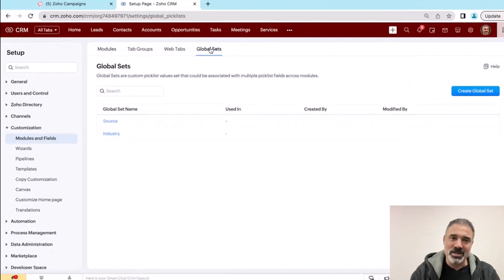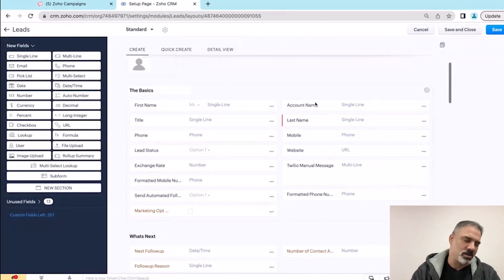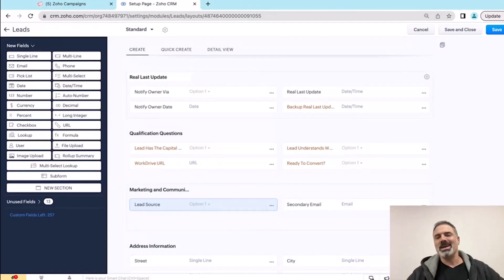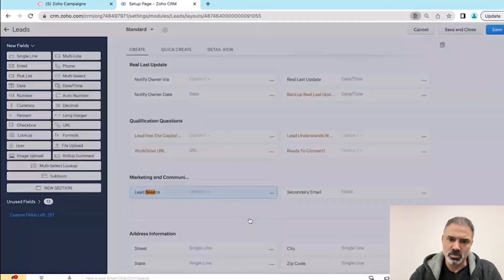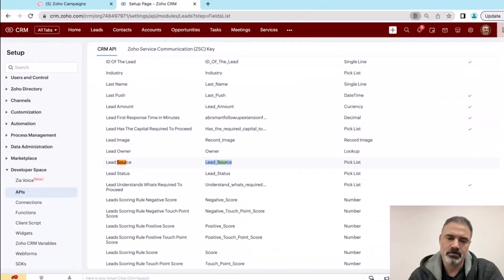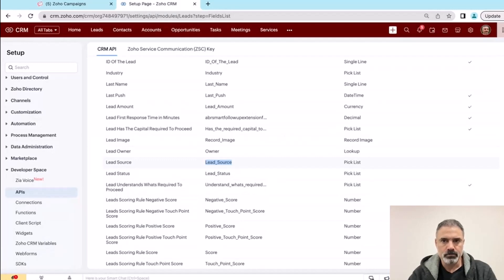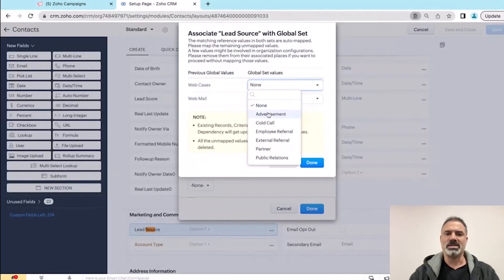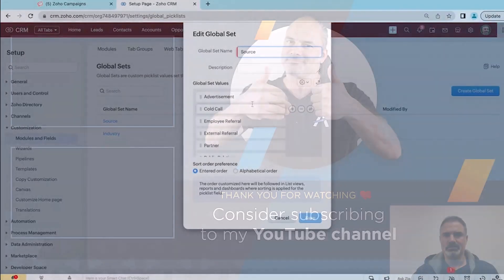Zoho CRM New Feature - Global Sets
This video presents a new feature that Zoho released named "Global Sets".

My name is Lior Izik and I am a Business Coach and a Premium Zoho Partner located in Toronto, Canada, and West Palm Beach, USA. Our company provides various Zoho and Business solutions.

My Book